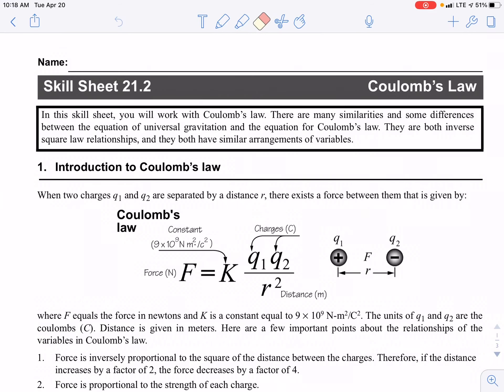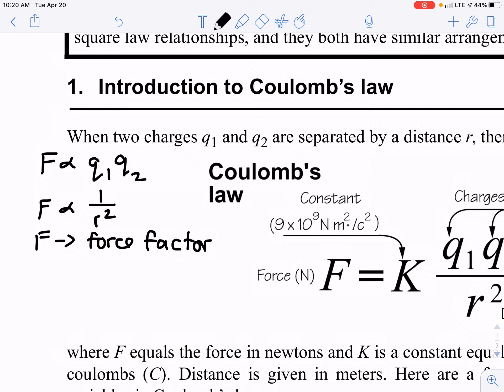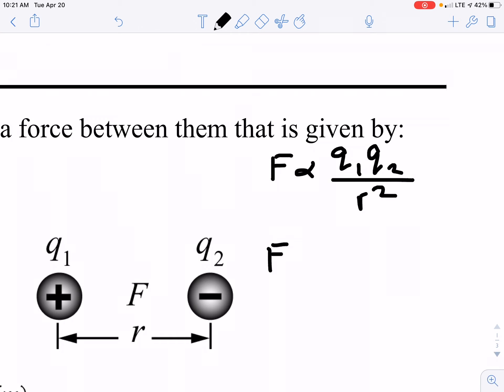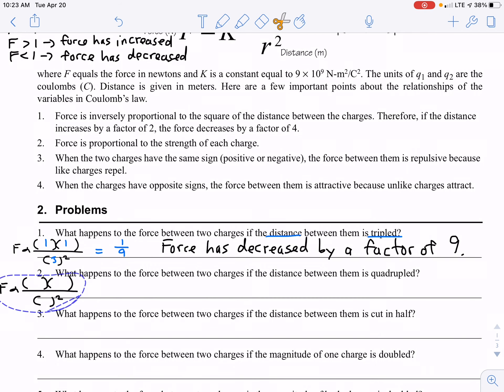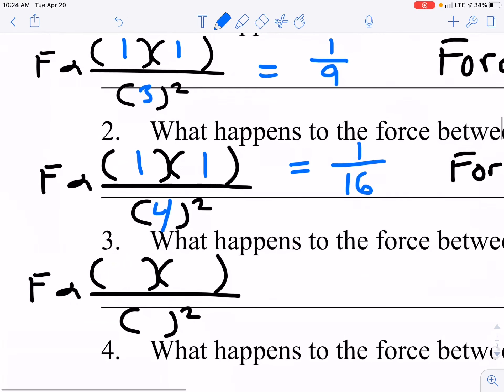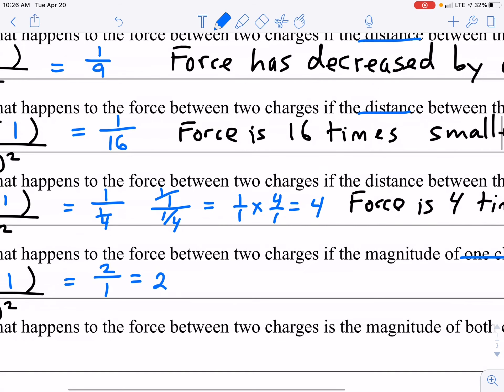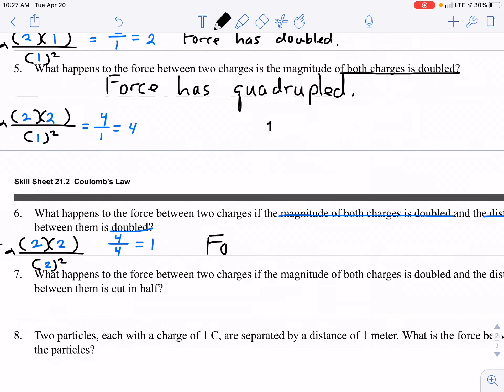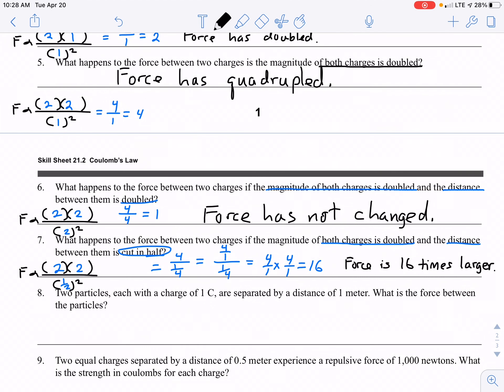Coulomb’s Law & Proportional Reasoning